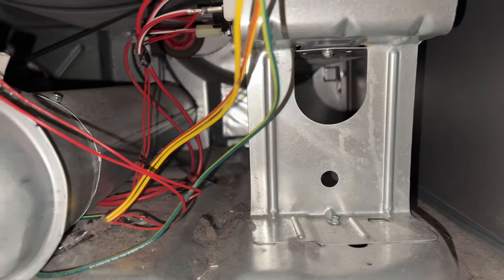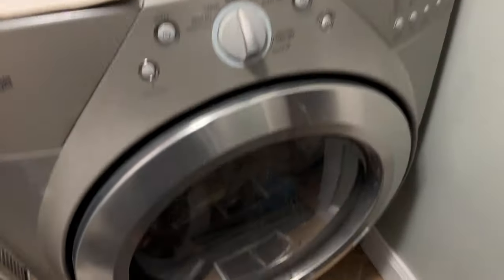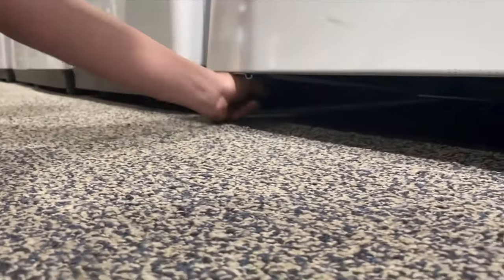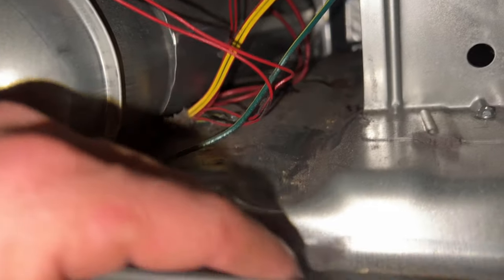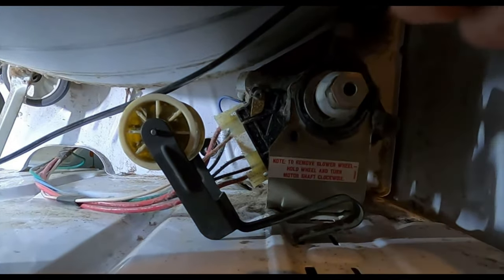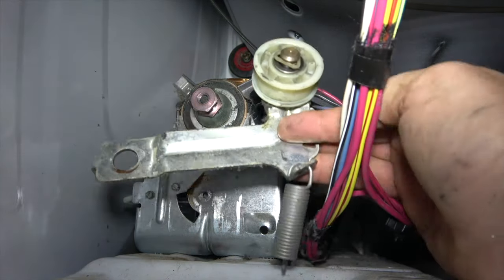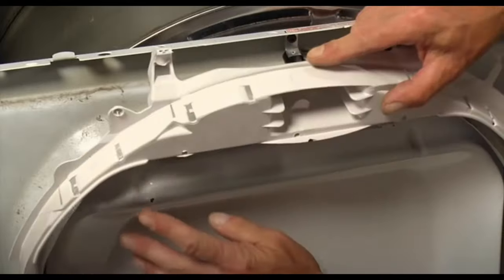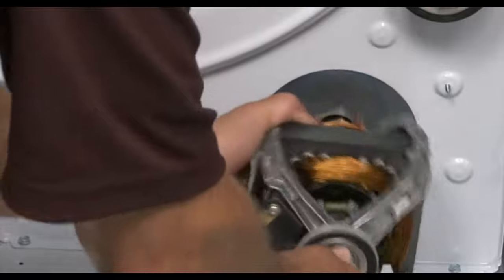Don't Waste Your Time - Here's Why Your Dryer Is SQUEAKING!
In this video I will show you why your dryer is squeaking and making all types of noise. After we find out why your dryer is noisy, I'll point you in the right direction on how to fix it! 5 ways on how to fix your squeaking dryer.

 If your dryer is making noise then its not normal wear and tear so these easy fix for a noisy screeching dryer can make it much better and these diy ways will save you money from calling a professional.

In this video ill show you how to also check to make sure you dryer belt isn't worn or broken and how to fix a dryer belt. It could also be a loose or broken dryer idler pulley. dryer out roller shaft could also make a dryer squeak and is some cases your noisy dryer might need a new dryer motor.

1. Lubricant

2. Anti vibration pads

3. Dryer vibration Mat

Bear in mind that some of the links in this video are affiliate links, and if you go through them to make a purchase, I will earn a commission at no extra cost to you.